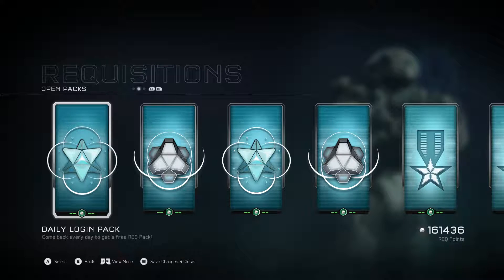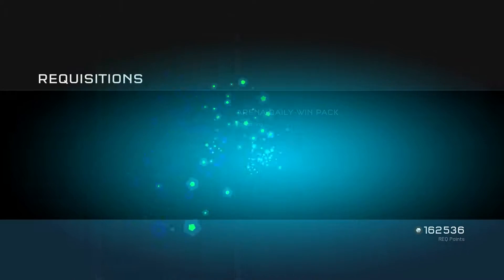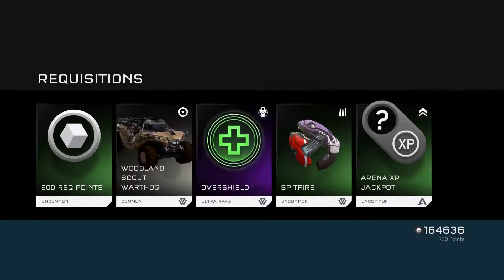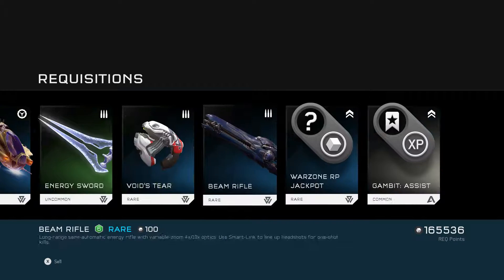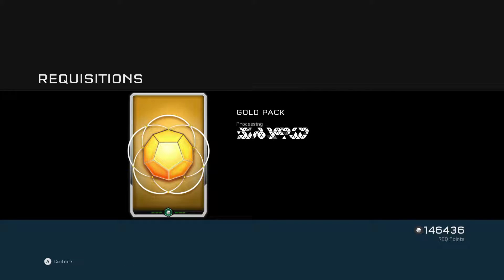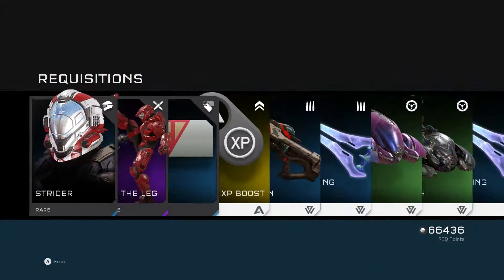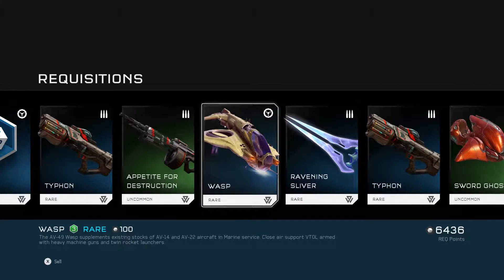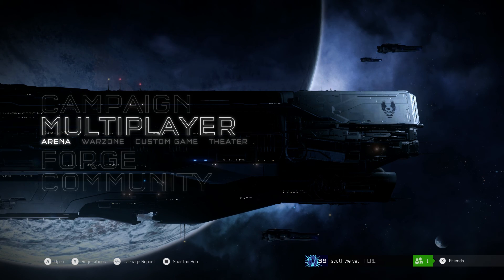Halo 5: Guardians 77 req pack opening featuring the all weapons pack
QQQQQQQQQQQQQQQQQQQQQQQQQQQQQQQQQQQQ